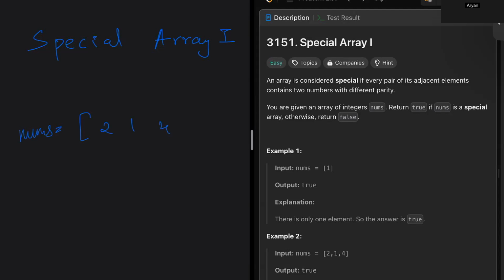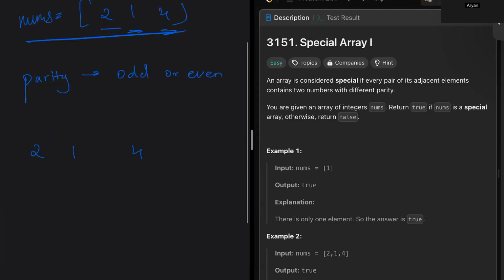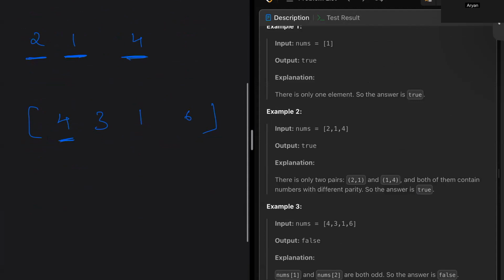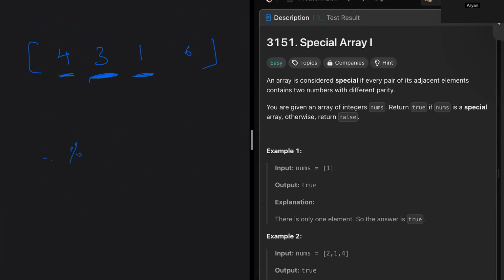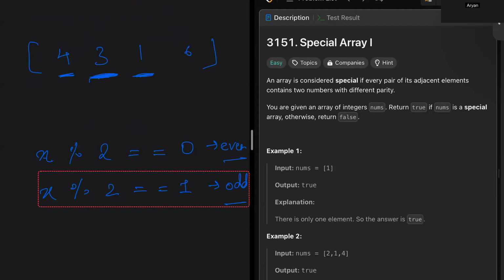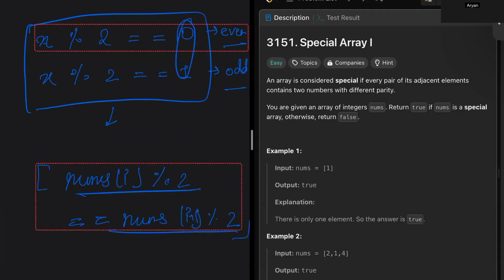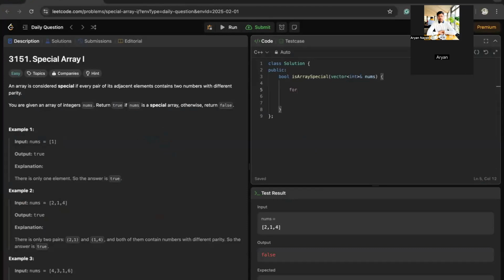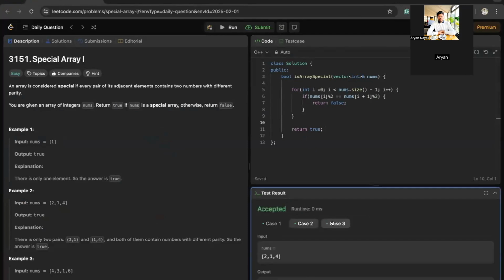Special Array I | Leetcode